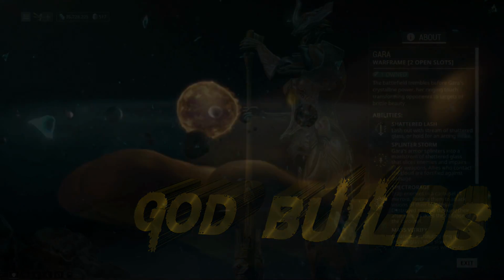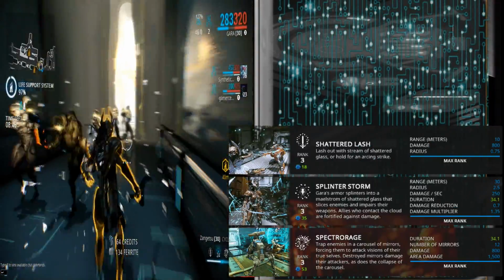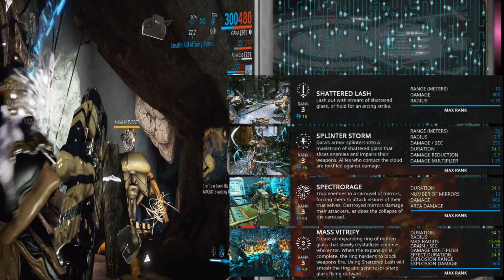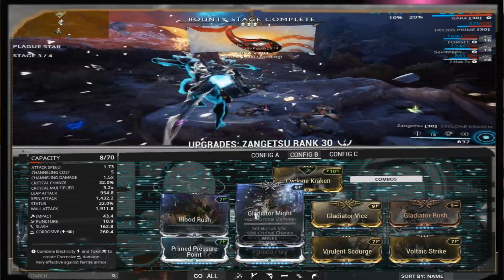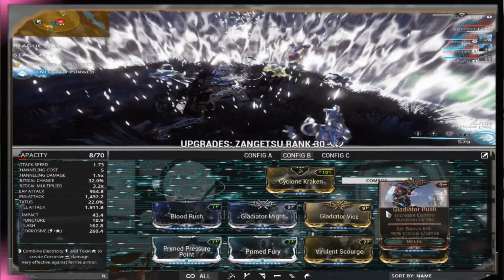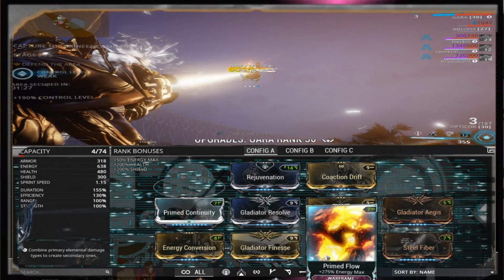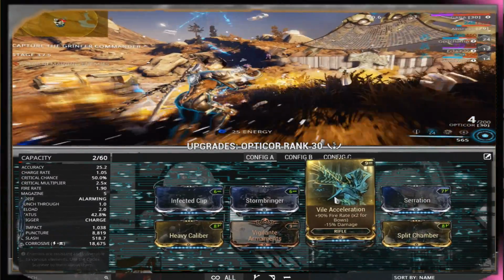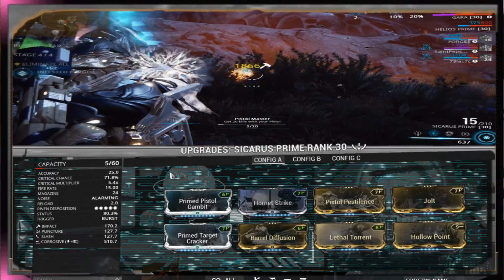Warframe God Builds Ep. 34 Gara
I've been up and down about this update real recently. There's a lot to love, but there's also a lot to hate about it. The same exact thing can be said about Gara. The majority of her problems stems from "placement."  She's a CQC melee master who debuts on a free roam update. So seeing as how distance is her only kryptonite, it becomes infuriating trying to learn her kit while also enjoying all that the plains has to offer.
 Never the less, Gara is not to be underestimated. When built right, she can not only take a brutal beating, but also dish one out as well. Players who rely on a decent Zaw build can overcome insurmountable odds (surprisingly.)

Join our Facebook Fan Page for exclusive Godly content & social encounters;

Have any further questions?

Find Recruitment to our clan via these clan members;
-Murakumo Vance
-MsDoomBunny
-LordNeko
-Sonicdh6
-Owl21
-graywolf3901
-LucFal